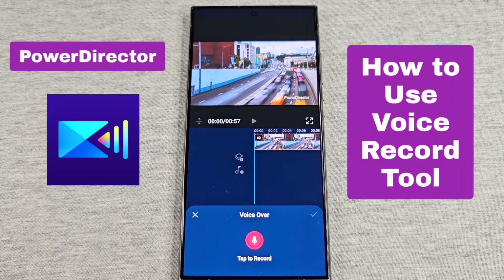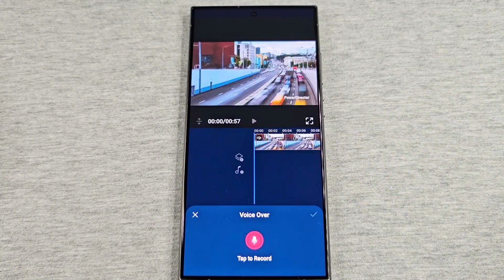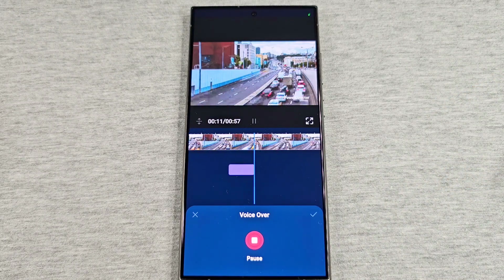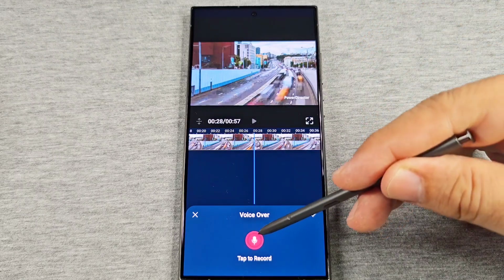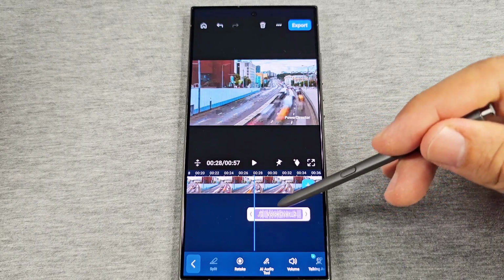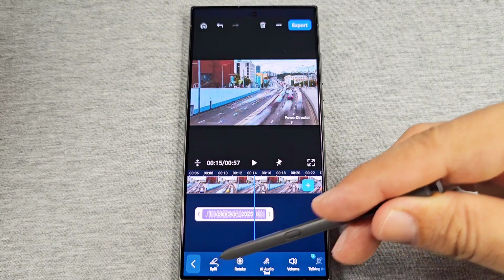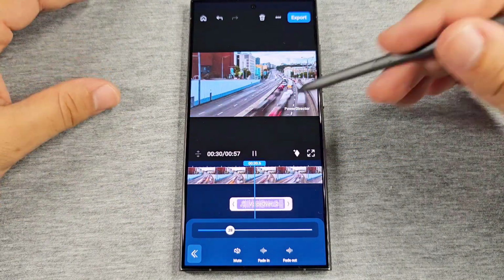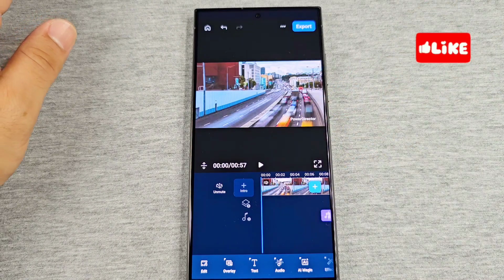How to Record Voice over Video with PowerDirector Editor App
a guide on how to use the record voice tool for PowerDirector video editor app on Android devices

You can record your voice and also edit it after recording

How to record voice